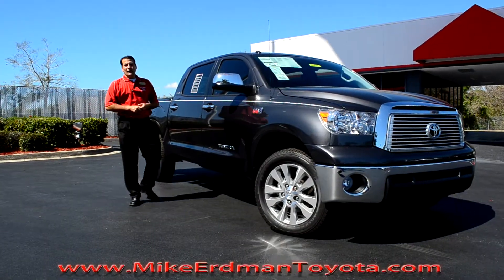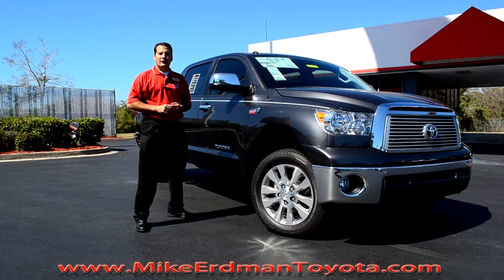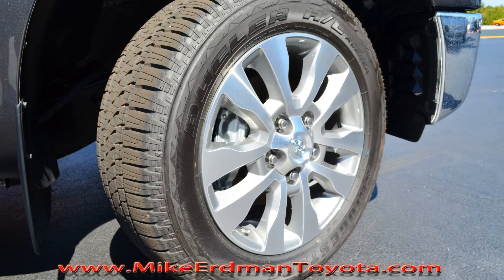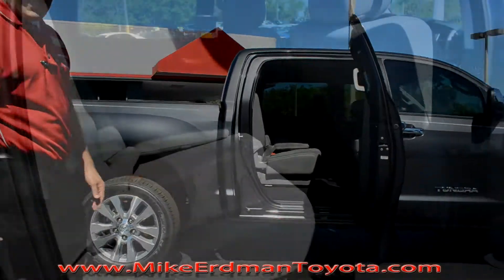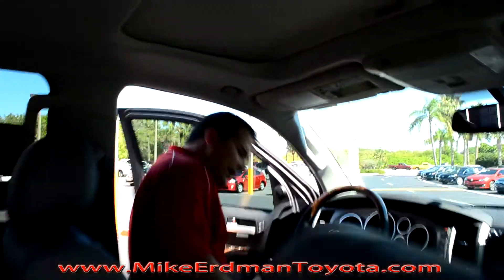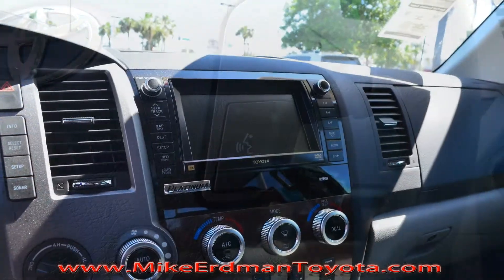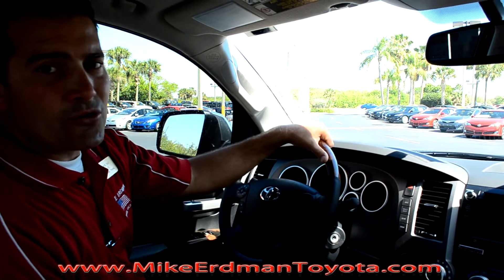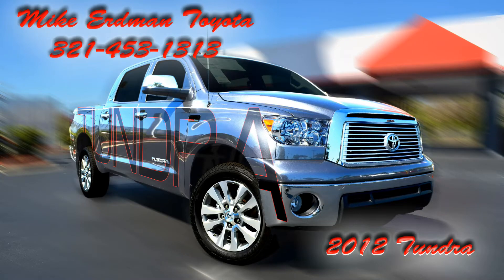2012 Toyota Tundra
Come see the all-new 2012 Toyota Tundra at Mike Erdman Toyota that has an available 4.0L V6, a 4.6L V8 and the mighty 5.7L V8. Whether you're coming from Orlando, Melbourne or Daytona we're a short drive from anyway in Central Florida and are proud to service Merritt Island and all of Brevard County.

Hey guys Richard Nail with Mike Erdman Toyota inviting you to come take a look at the baddest truck on the block the 2012 Toyota Tundra. It's available with three different engine sizes; this is the big boy the 5.7L V8 engine and turns 381 horsepower and has 401 foot pounds of torque. The Tundra has aluminum alloy wheels and blinkers in the mirrors. This is a CrewMax cab and gives you the most room of any truck in its segment.

Come take a look at the back seat of this vehicle. This one has a leather interior with front ventilated seats. These seats slide fore and aft, these seats actually recline at a 17 degree angle. I'm going to hop in the driver's seat and show you some of the features of this truck. Your going to have audio controls built into the wheel with Bluetooth as well. An available navigation system in your Limited and Platinum models is going to feature wood grain trim. You have available home link transceivers, sunroofs and more. There's 54 different combination of Tundra to set yours up and pick it out today.

Give us a call at at Mike Erdman Toyota in Merritt Island where we want to sell you your next truck.